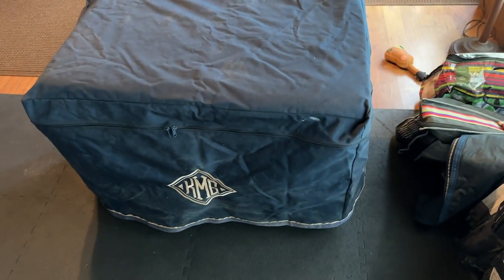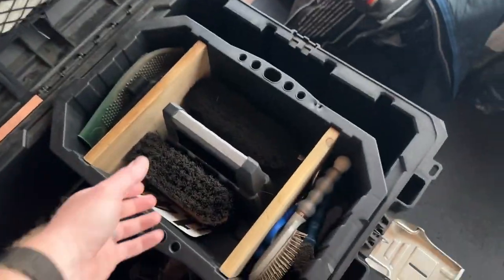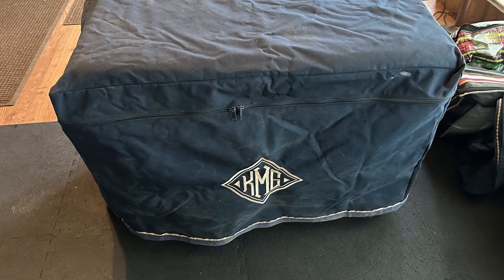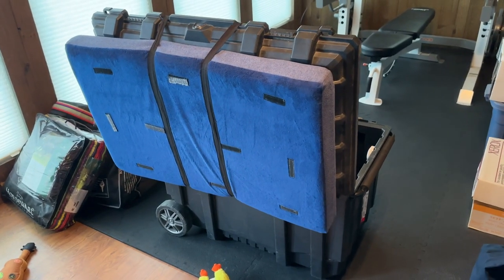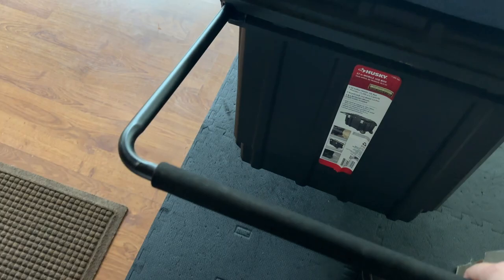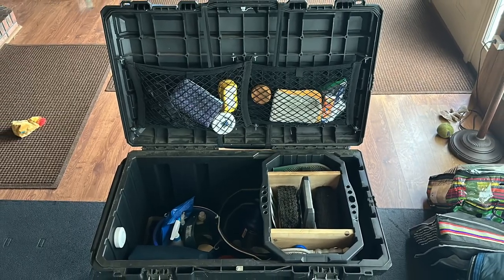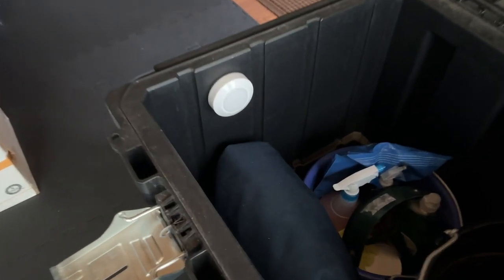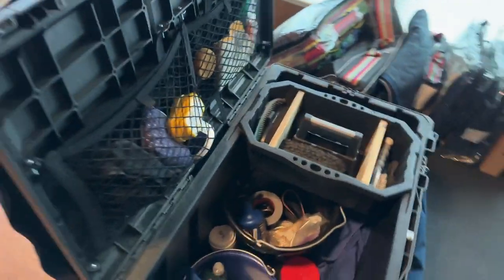SO Many Features! - Making the ULTIMATE Travel Tack Trunk!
Today, we're thrilled to share with you what we believe is the ultimate travel tack trunk. It all started with a slightly modified, super heavy duty Husky Mobile Job Box originally designed for construction sites, but we've transformed it into the perfect companion for horse shows. Let's walk you through the modifications we made to this job site box to make it more suitable for storing tack and its impressive features that will surely make you want one for yourself.

First, let's take a look at the exterior. We ordered a standard tack trunk cover and had it embroidered with our custom design. The link to the site where you can get your own is provided in the description. We simply supplied the dimensions and chose the fabric colors and letters for the monogram. To enhance the comfort factor, we added velcro to the inside of the top, which you'll find out more about in just a minute.

Beneath the cover, we've ingeniously placed a dog bed from Amazon, which surprisingly fits perfectly and serves as a cushion for the top of the trunk. To keep it in place, we sewed some straps onto it, complete with velcro on the ends. The straps wrap around the lid, securing the cushion in place when the trunk is open. Additionally, the velcro on the cover and cushion ensure that the lid stays attached to the cushion when the trunk is open.

Now, let's dive into the features of the Husky 37" mobile job box itself. With wheels on one side and a pull-out handle on the other, it's incredibly convenient to maneuver, making it a breeze to transport to horse shows. Plus, it boasts heavy-duty latches with padlock loops and a built-in locking key for extra security. Inside, the trunk comes with a tool caddy, perfect for use as a grooming box. We made one minor adjustment to this caddy, which we'll cover shortly.

Now, let's move on to the inside modifications. There are just three key changes we made to optimize the interior. Firstly, we attached two cargo pouches with elastic loops to the inside of the lid. This required strategic drilling and cleverly sandwiching the loops between plastic and washers using nuts and bolts. The process took some planning but was completed in approximately an hour.

Secondly, we added a simple stick-up light to brighten up the interior, making it easier to see in the dark. Lastly, we crafted a piece of cedar to act as a divider in the grooming box, utilizing the shallow slots provided by the trunk. This not only keeps things organized but also gives the trunk a pleasant aroma when exposed to the heat.

We've been using this modified trunk for traveling to horse shows for over three years, and it has proven to be exceptionally durable and reliable. Happy travels!

Products mentioned in this video:
Husky Rolling Job Box
Hook and loop fastener
Nylon strapping
Dog Bed (note, I said "chewy.com" but I was wrong. its actually bark box and this IS the exact one we ordered. You want the large size)
Stick on lights
Tack trunk cover
Cargo nets (note: we ordered the 17.7-inch size. They just slightly overlap in the center as you can see in the video)

Intro - 00:00
Cover - 00:36
Top Cushion - 00:49
Husk Portable Job Box - 01:17
Inside Modifications - 01:53
Cargo Pouches - 01:59
Stick on Light - 02:17
Grooming Box - 02:23